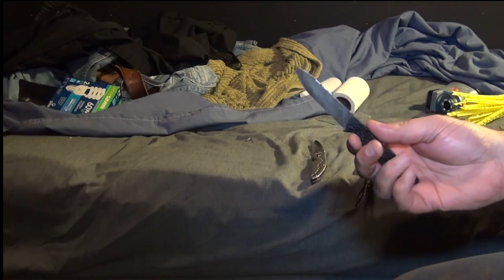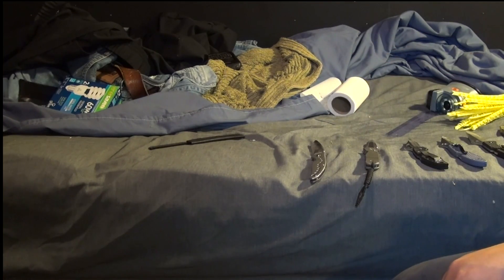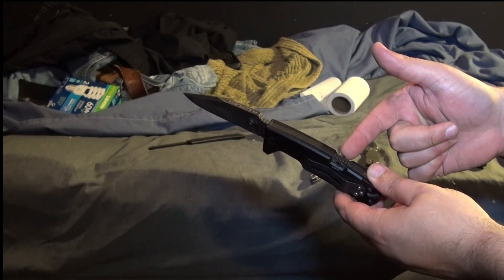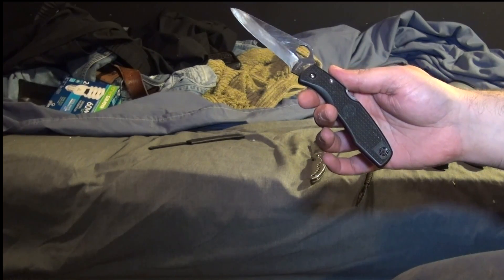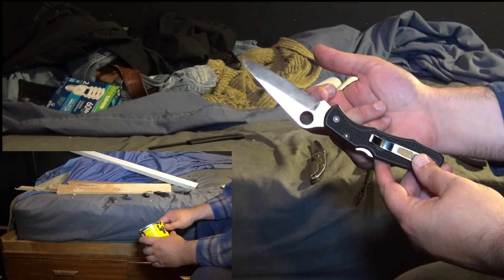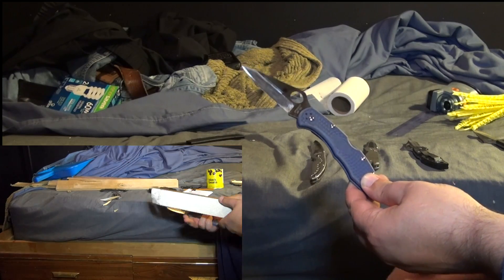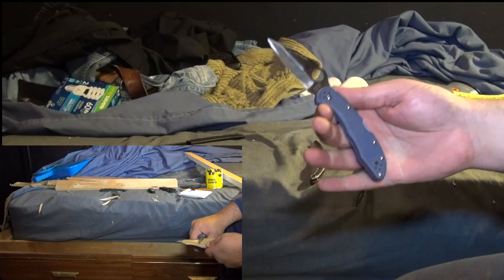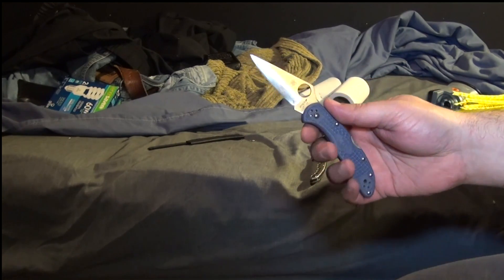Extreme Regrind : Pacific Salt, Small Sebenza, Meadowlark, Delica, Vapor, Fulcrum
Knives :

-Spyderco Pacific Salt, H1, 57-58 HRC, 6.5 dps grind
-Reeve Small Sebenza, S30V, 58-59 HRC, 4.5 dps grind
-Byrd Meadowlark, 8Cr13MoV, 61 HRC, 5 dps
-Kershaw Vapor, AUS-6A, (very soft), 5 dps
-Spyderco Delica, ZDP-189, 64 HRC, 6.5 dps
-ER Fulcrum, N690, 58 HRC, 11 dps

As a continuation of work on the BushBuddy a bunch of other knives with similar very low edge angles were used to cut :

-50 slices into pine, hardwood flooring and plywood
-10 cuts of plastic screw ties
-a ring off a food can

I dropped some of the other cutting (cardboard, pop bottles) as it was too light and doing nothing (so does the pine but I burn the shavings). A couple of points of use :

-all knives were finished with a 10 dps micro-bevel off of a 1000 grit waterstone aside from the Fulcrum which had a 13 dps bevel.

-the force was 50 lbs with peaks of 70 dps on the knot cutting

The results :

-all knives were uneffected by the wood or ties aside from the Vapor which had total edge collapse on the hardwood flooring

The rest of the damage in short :

-Salt, 0.003" deep at maximum, denting and rolling
-Delica, 0.008" deep at maximum, fracture
-Byrd, 0.008" deep at maximum, fracture
-Sebenza, 0.020" deep at maximum, fracture
-Fulcrum, 0.0015" deep at maximum, fracture

A few notes :

-the Vapor never performed right, as bought the edge would chip when sharpening and always tended to form heavy burrs

-the Sebenza similar always had problems with edge fragility and would chip much easier than other knives at similar angles with similar steels

-the Fulcrum has a MUCH heavier profile than the other knives

Note that the knife here considered to be the brute (the Fulcrum) has the same grind as the classic Mora/Puukko, the other knives are all much thinner in cross section as the grinds are much higher.

A couple of interesting notes :

-the Reeve is the worst user/work knife due to the ergonomics

-the Fulcrum is the best ergonomically simply because while it is mentally shaped it is big/wide and all of the edges are rounded and the clip is very wide

In short, the main point of this is that aside from one knife which is clearly a defect, edge angles of 4-6 dps are easily stable enough for even heavy utility work. It takes significant metal cutting to damage them and even then with the tougher steels it isn't significant.